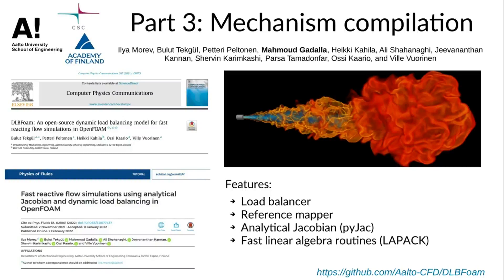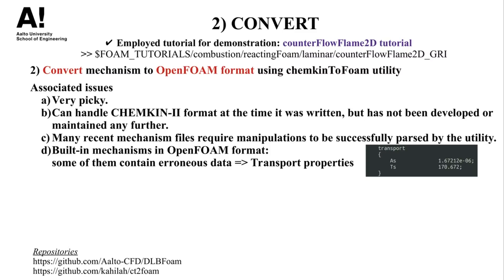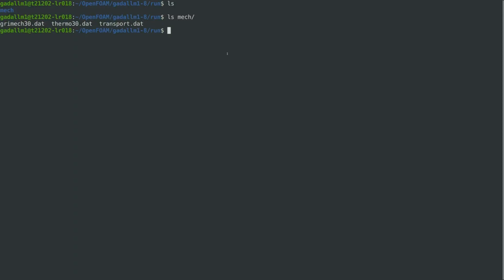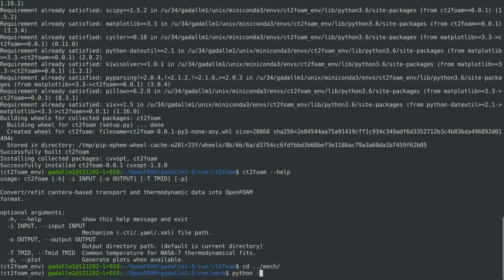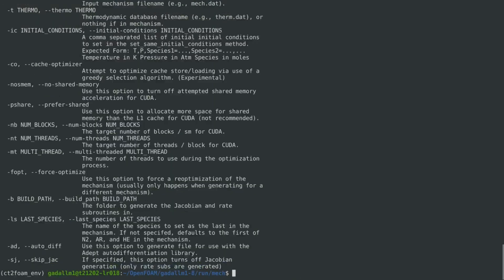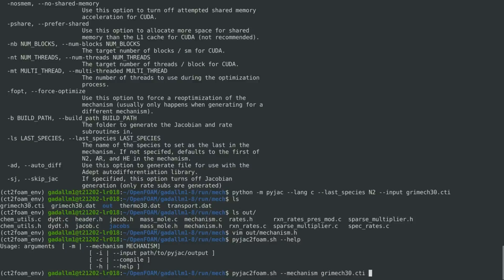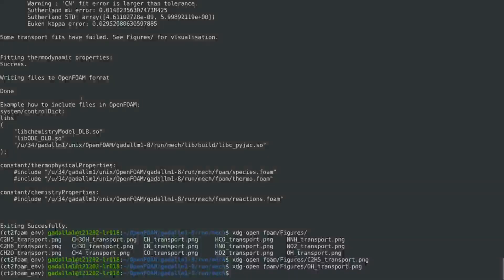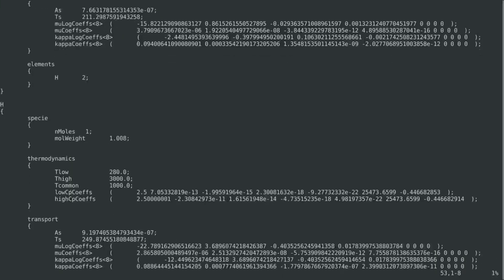DLBFoam 3: Mechanism compilation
In this video we describe chemical kinetic mechanism files for DLBFoam and show how one can generate them using ct2foam utility.

References:
1. B. Tekgül, P. Peltonen, H. Kahila, O. Kaario, V. Vuorinen, DLBFoam: An open-source dynamic load balancing model for fast reacting flow simulations in OpenFOAM, Computer Physics Communications, Volume 267, 10.1016/j.cpc.2021.108073 (2021).
2. I. Morev, B. Tekgül, M. Gadalla, A. Shahanaghi, J. Kannan, S. Karimkashi, O. Kaario, V. Vuorinen, Fast reactive flow simulations using analytical Jacobian and dynamic load balancing in OpenFOAM, Physics of Fluids 34, 021801, 10.1063/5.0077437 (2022).